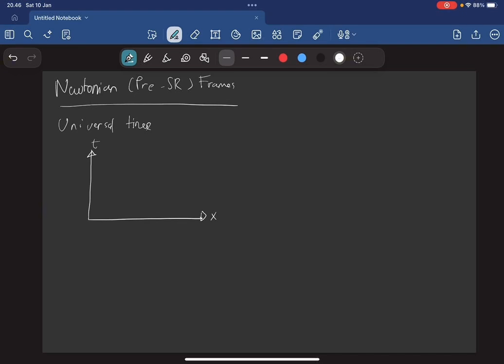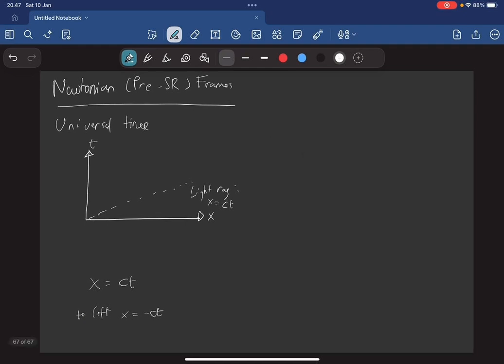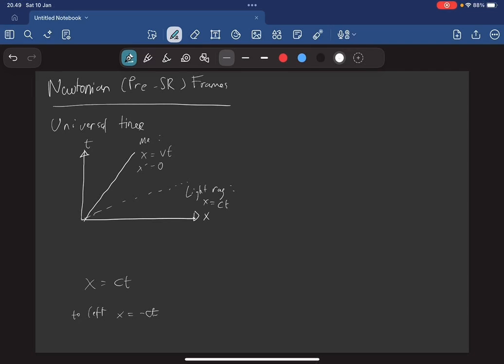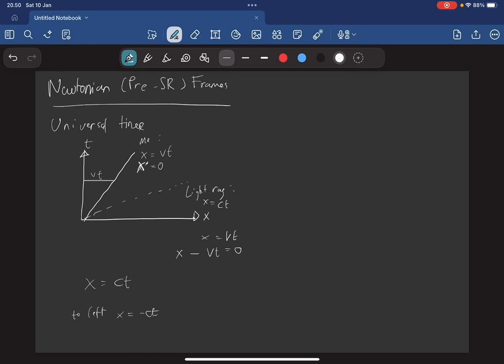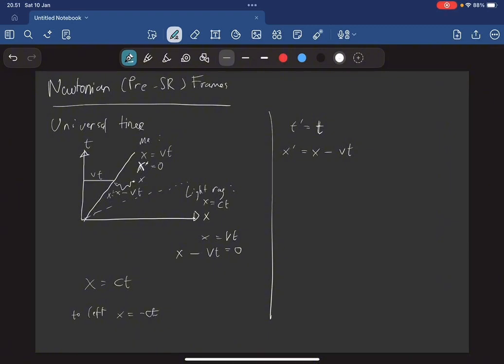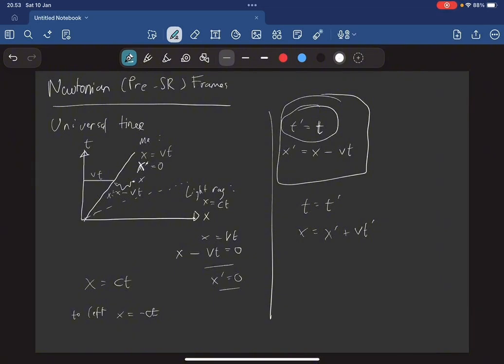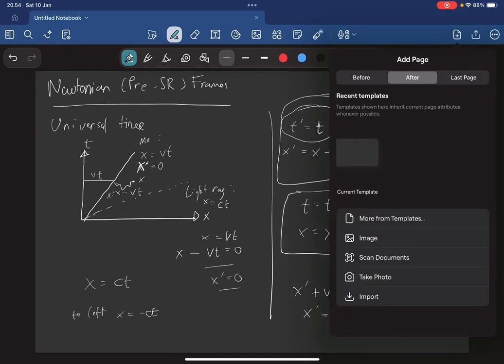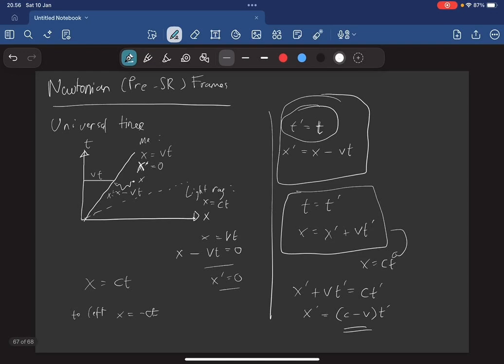3. Newtonian (Pre - SR) Frames (Special Relativity)